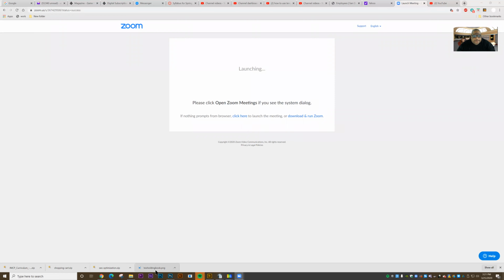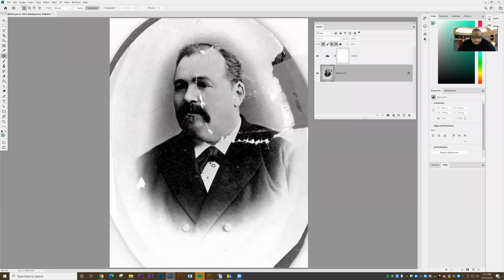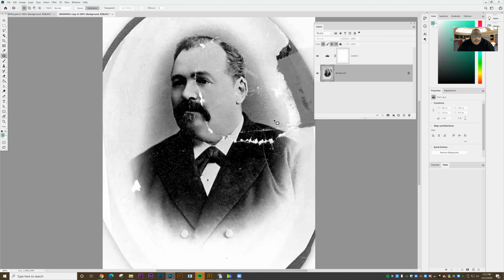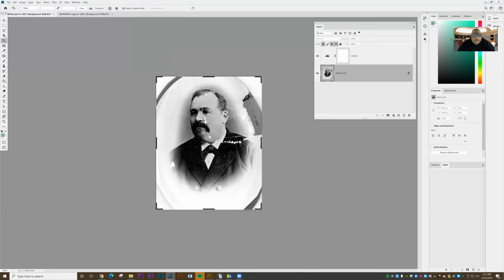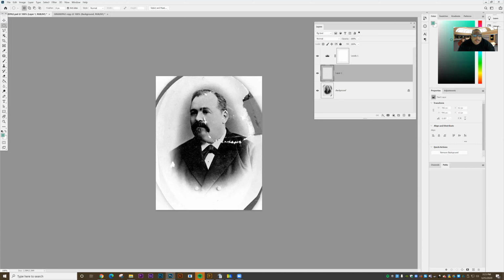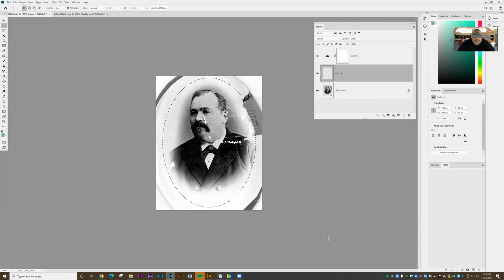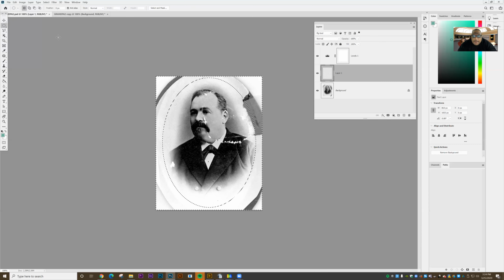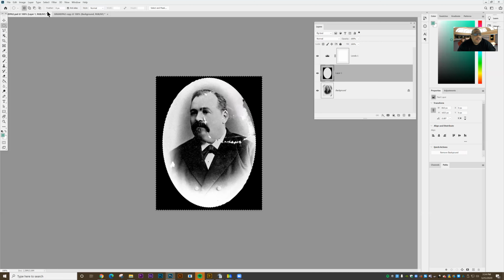patch healing brush 3